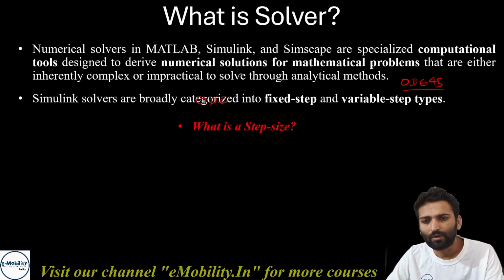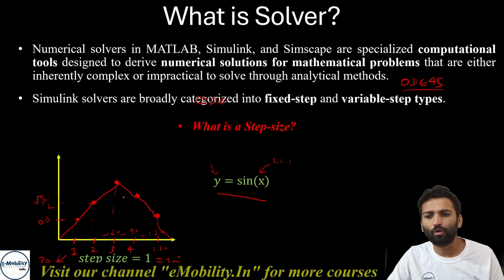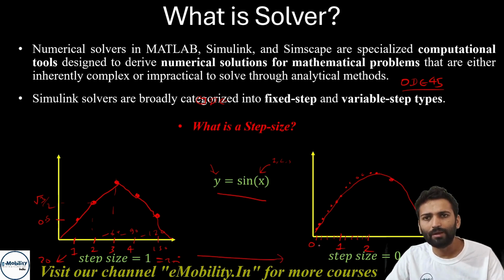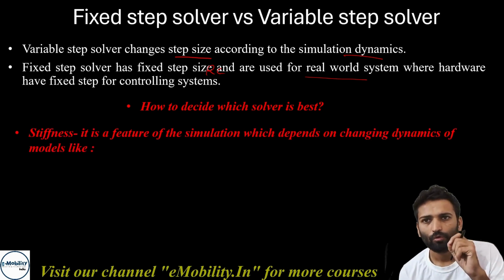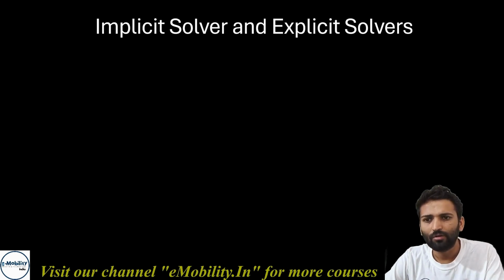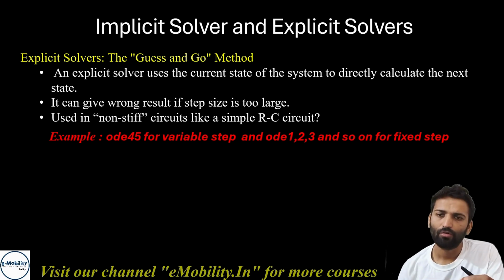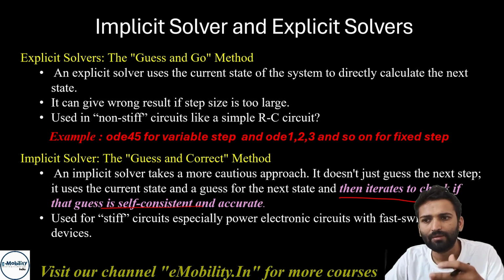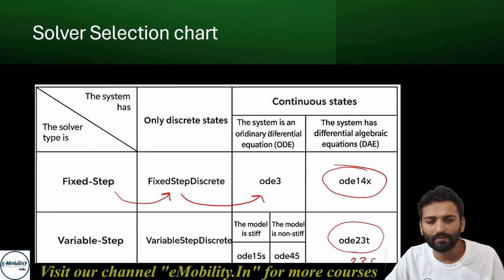Which Simulink SOLVER Should You Use? Stop Making These Mistakes